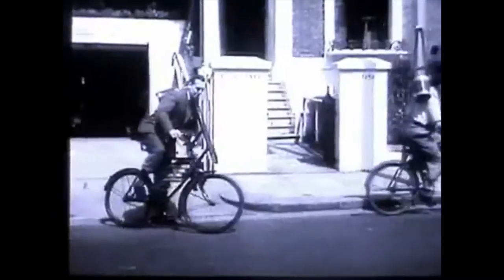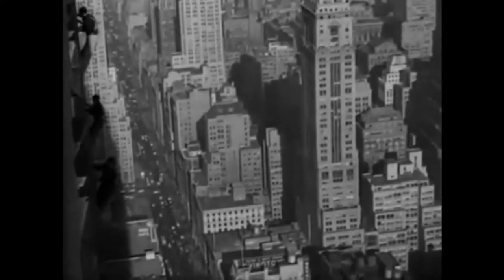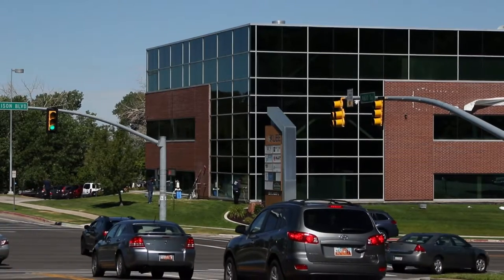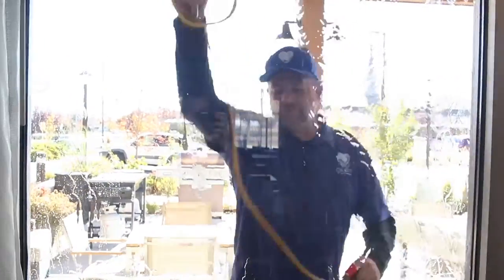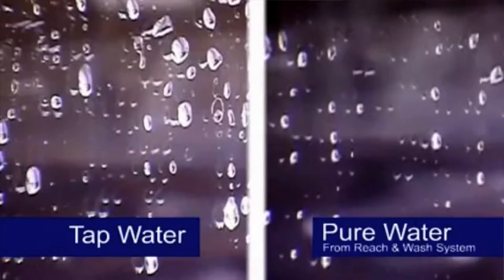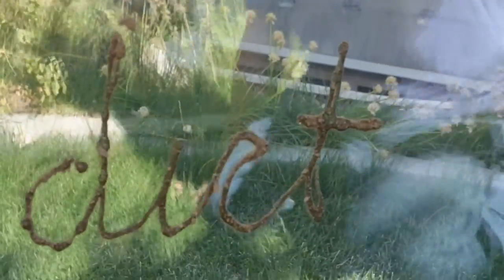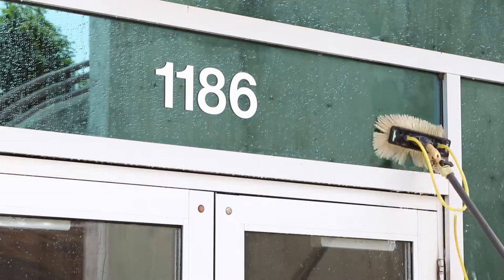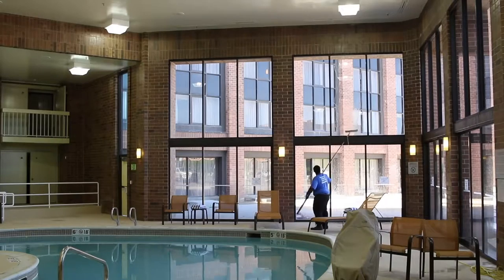Utah Commercial & Residential Window Cleaning Process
The window cleaning industry has hardly evolved since the 1930's. Charity Window Cleaning has taken window cleaning to a new level by utilizing cleaning tools that provide a safe work environment as well as the best window cleaning process in Utah.

Our M³ Cleaning Technology removes dirt and old soap residue from the window leaving the glass spot free. Commercial and house windows stay cleaner 3X longer since no soap residue is left for dirt to stick to.